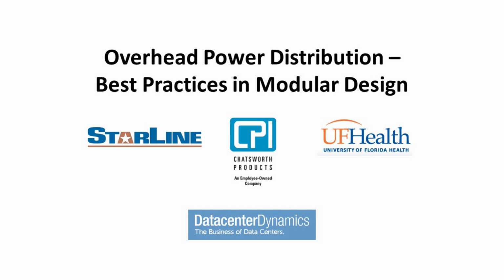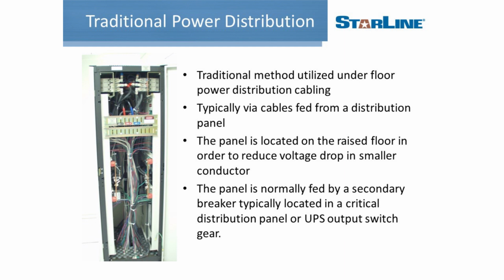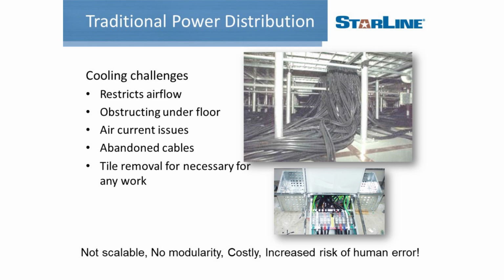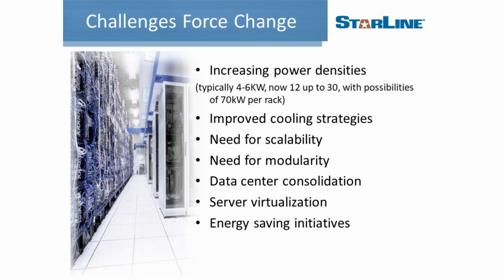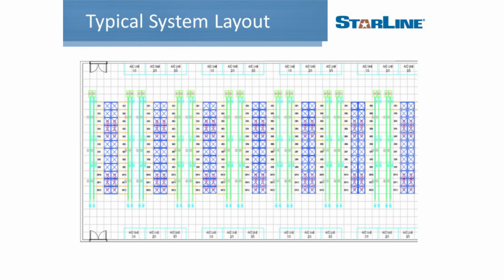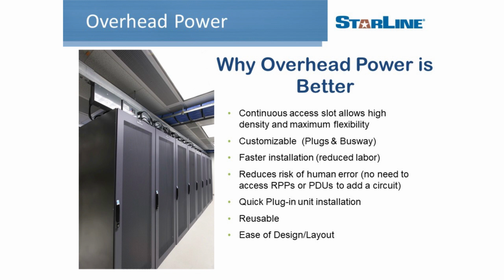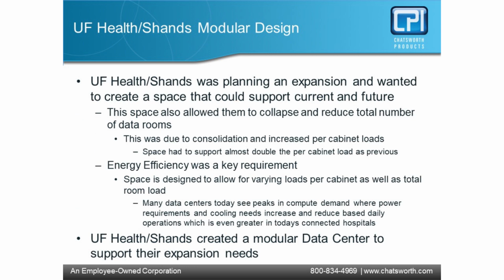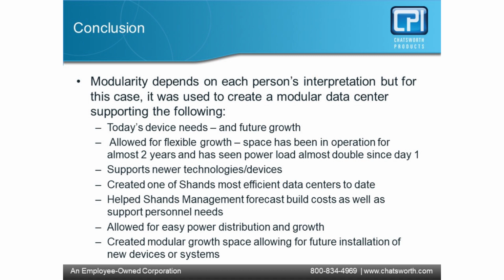Webinar: Starline & Chatsworth the benefits of overhead power and best practices in modular design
Traditional underfloor power distribution is a thing of the past. Overhead power for modular design eliminates the need for raised floors, and can be easily reconfigured and structured for future growth.

To learn more about the benefits of overhead power and best practices in modular design, check out our case study